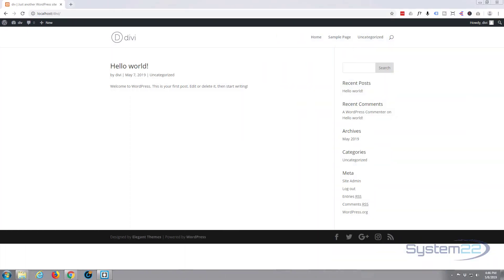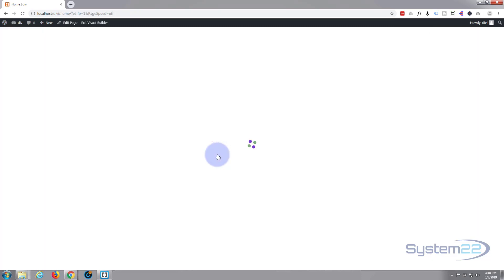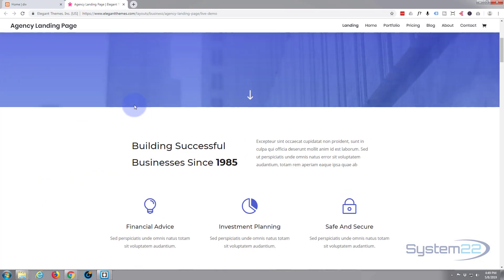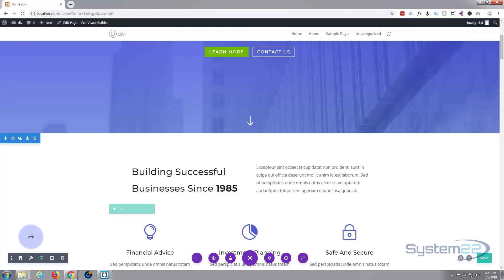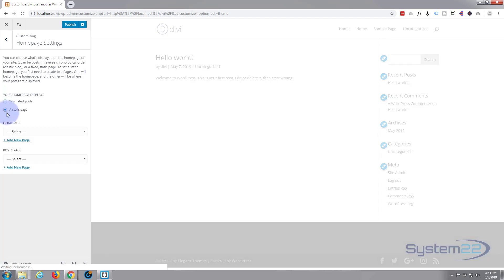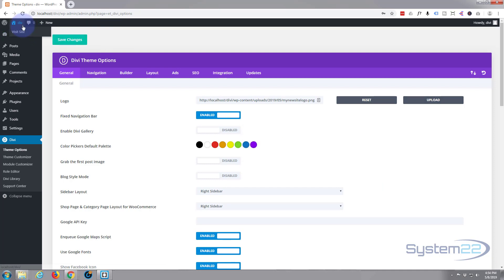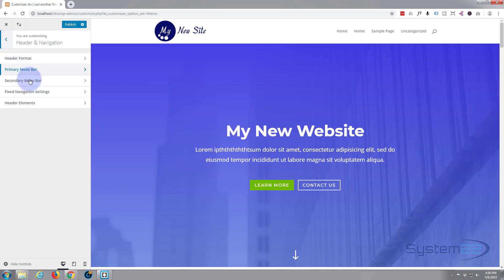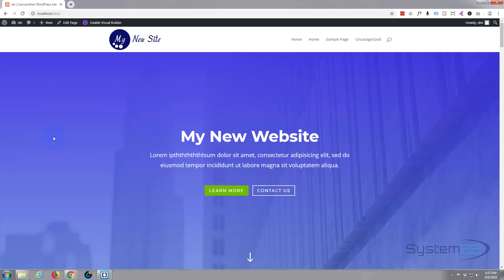Divi Theme Setup The Home Page And Add A Custom Logo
Divi Theme Setup The Home Page And Add A Custom Logo.The Divi theme from elegant themes is absolutely awesome. Whenever I have a WordPress build, it's my go-to theme every time. I have built many, many sites with the Divi theme and it just keeps on getting better. Elegant themes keeps adding features, and tools to increase your productivity, as well as ease of use and site load speed. So if you are building a WordPress site I recommend you give it a try. I am pretty sure you will not be disappointed!